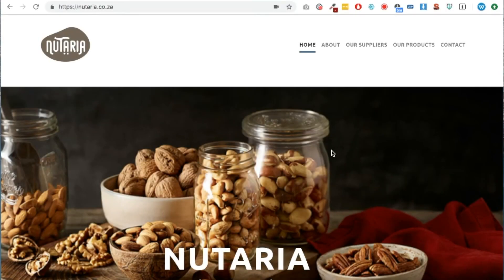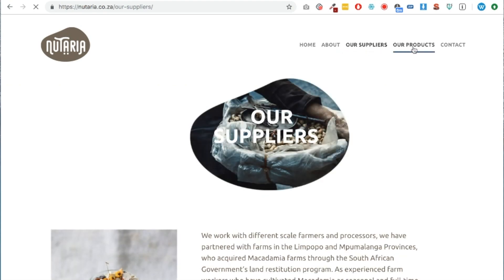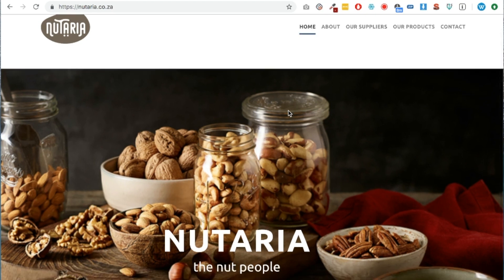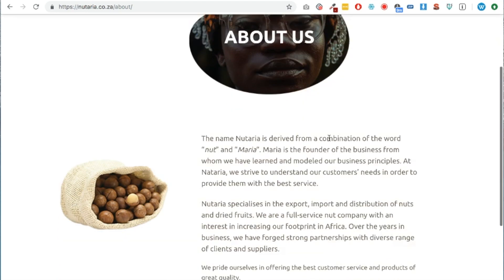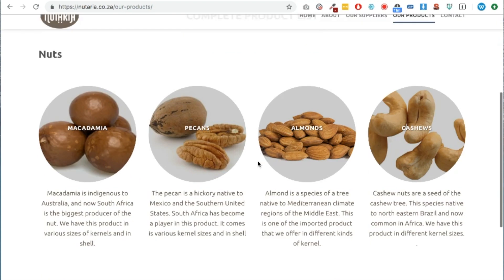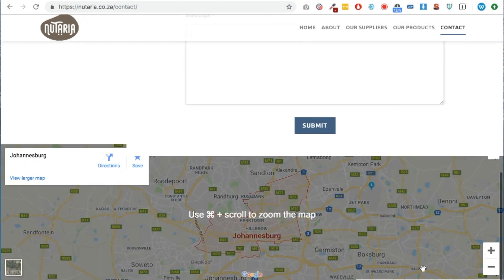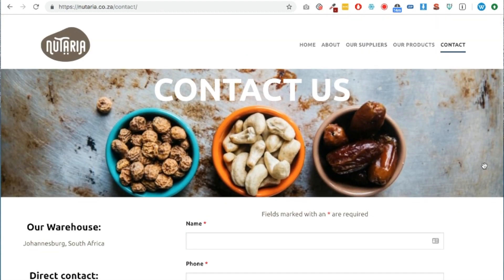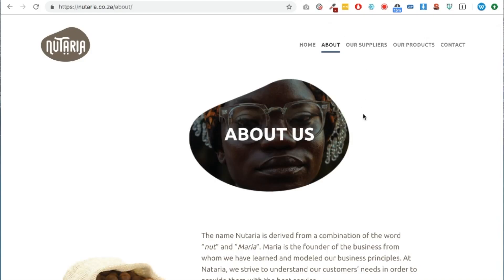WEBSITE REVIEW | Evaluate and Improve SEO Rankings & Usability of Wordpress Site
In this video I review a website which has recently been submitted to be for evaluation. When I take a look at a website, I look at a few things including website speed, usability, call to actions, whether they're using Analytics, design improvements that could be made, mobile user issues, and much more besides! The following website was submitted for review and I hope my comments will help provide some good advice in terms of making a website success for both visitors and Google!